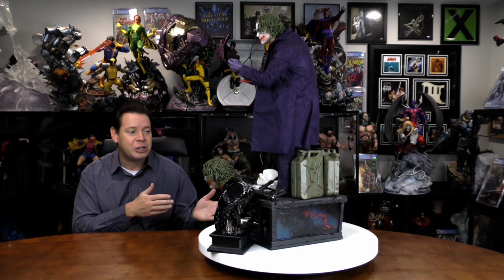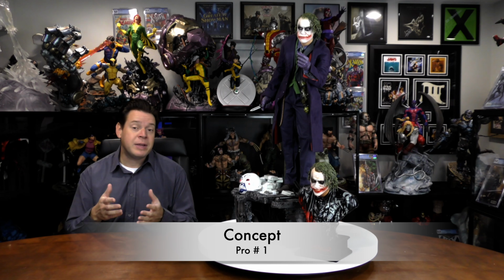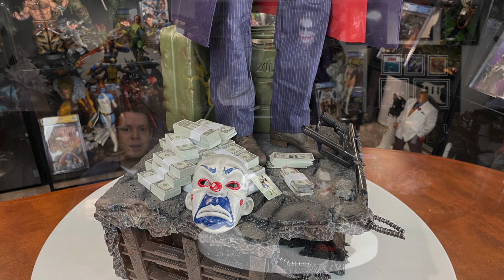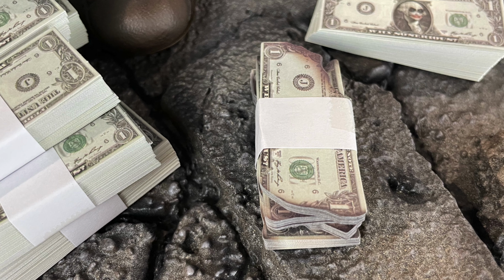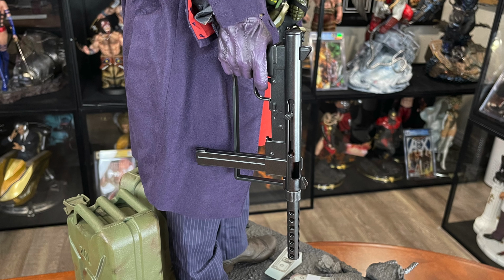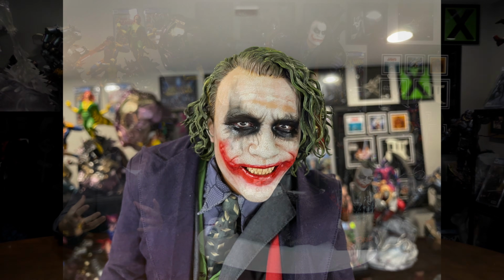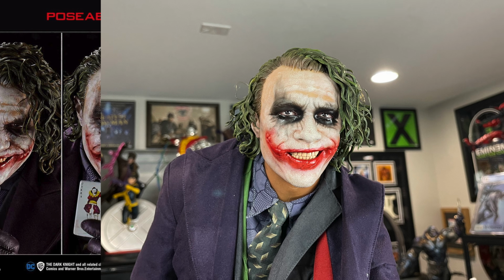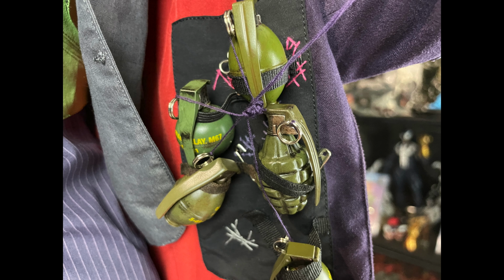Is this the WORST JOKER STATUE EVER!?: Prime 1 Studio Heath Ledger TDK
After years of waiting for Prime 1 Studio's Joker statue from The Dark Knight, I point out the pros and cons of this iconic character. As portrayed by Heath Ledger, with so much competition, is this statue worth it?

💢 Want To SEND ME SOMETHING?:

Mr. X
12210 Brighton Road